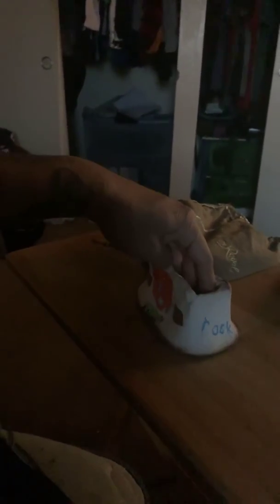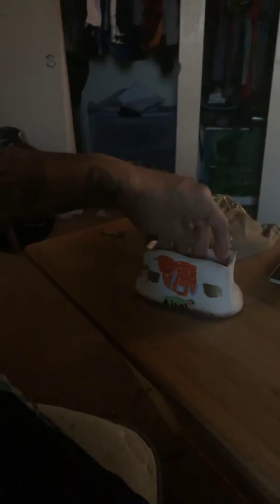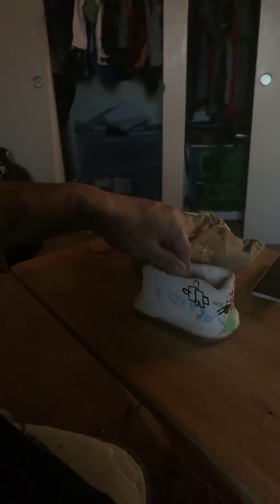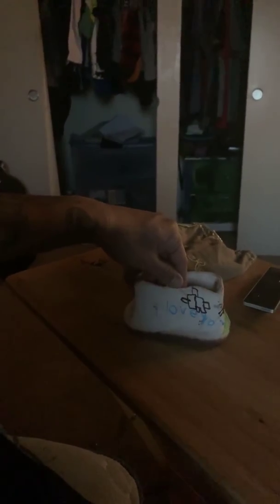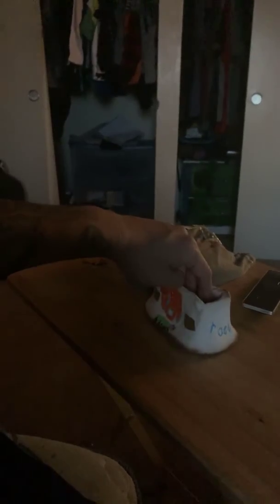Artwork by my son and myself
Decided to finally draw on that thing that I made out of clay to hold my phone. Or use it to record videos from time to time, hopefully use it more and more. But now it looks nice and people can take a look at it while they are being recorded.